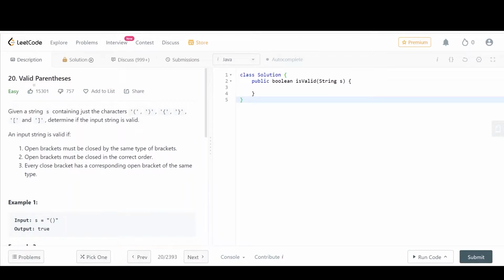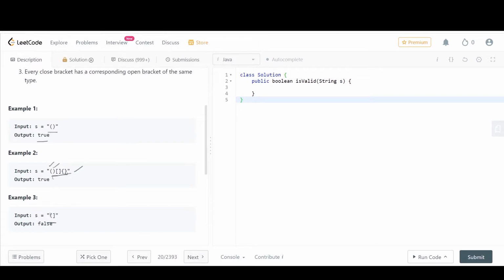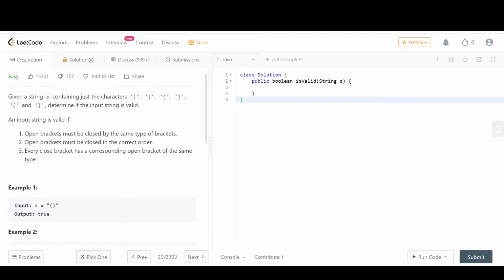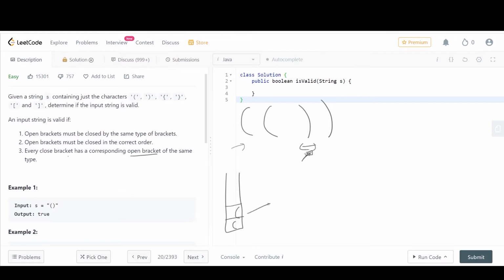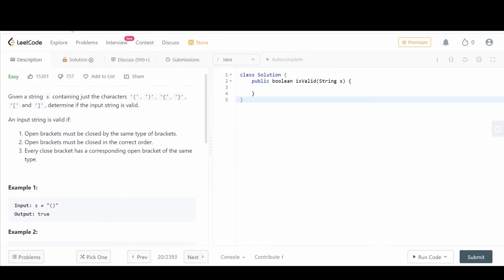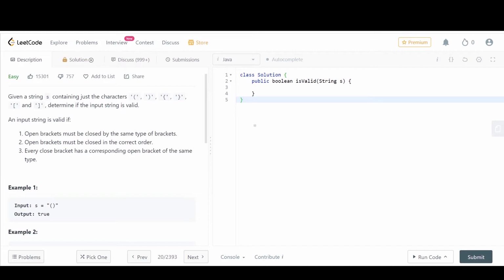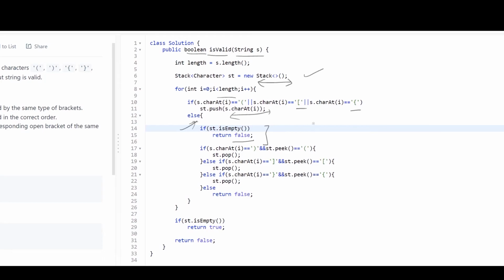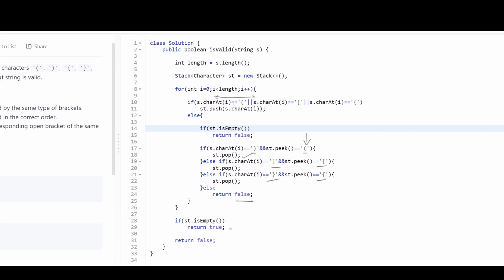LeetCode Top Interview Questions Series | Valid Parentheses Solution | Java